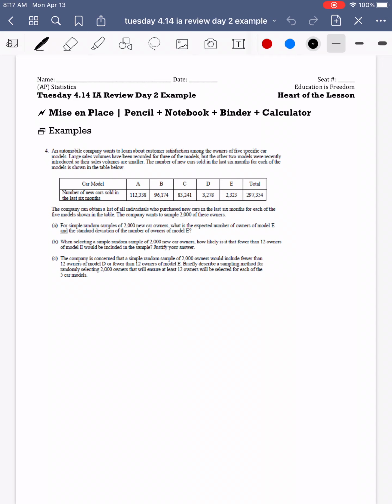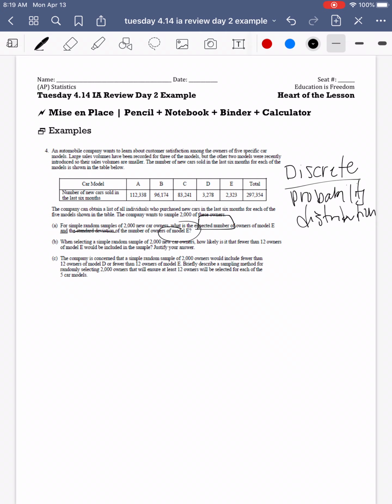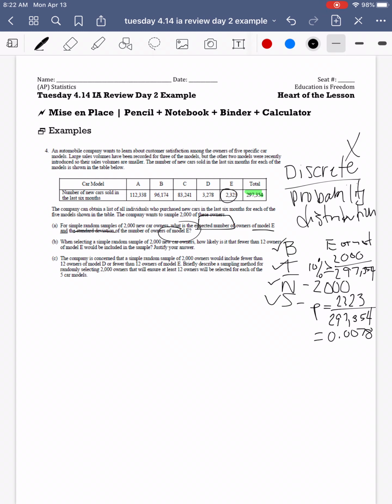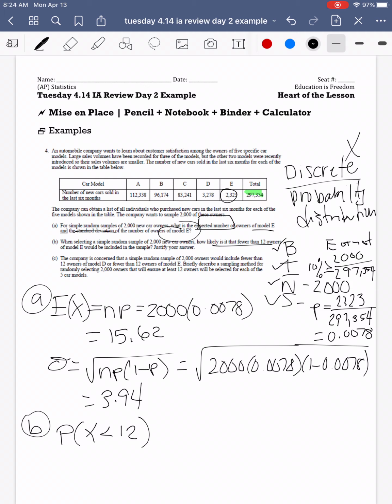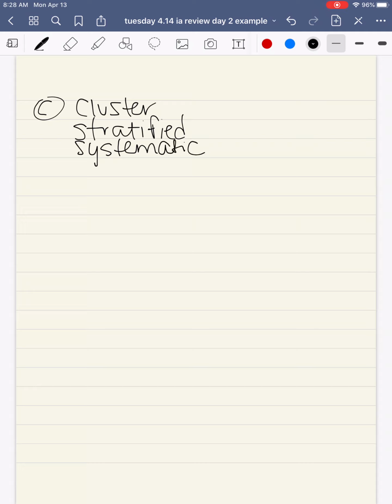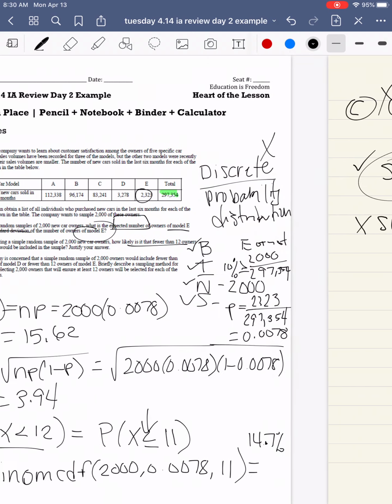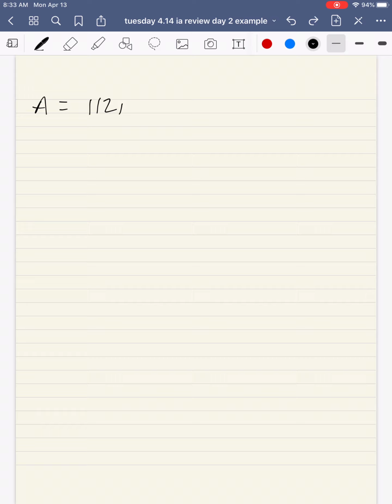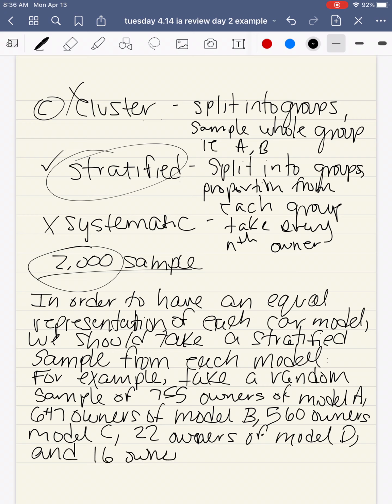Tuesday 4/14 AP Stats IA Review Day 2